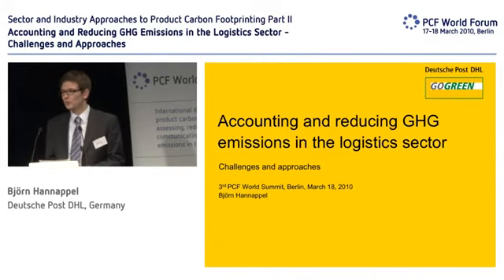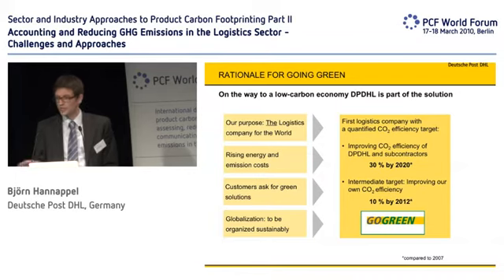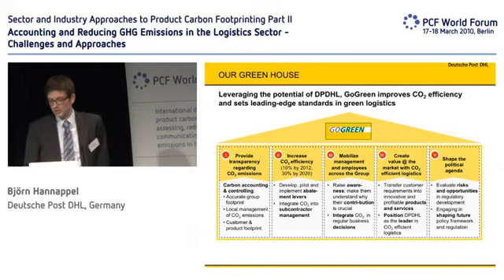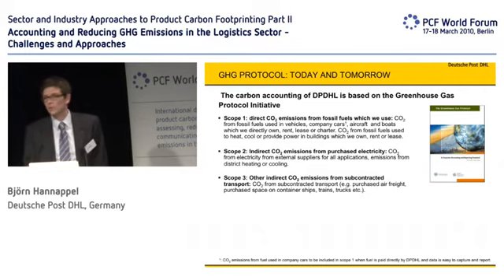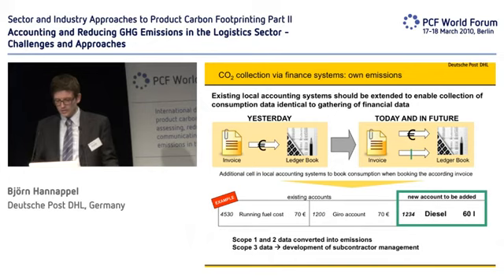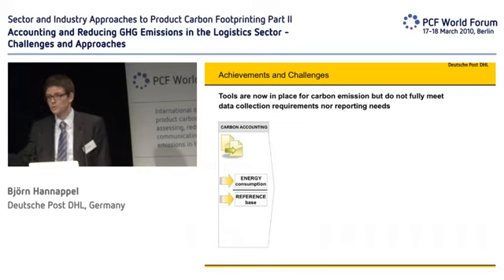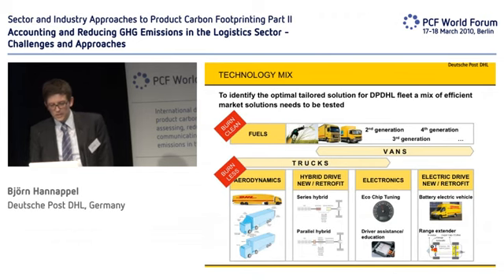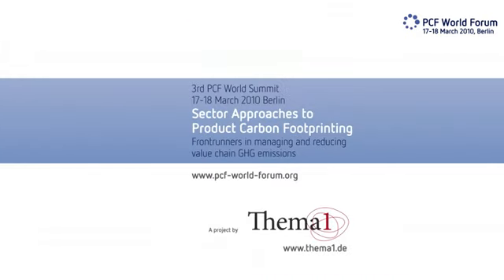BJOERN HANNAPPEL, ACCOUNTING AND REDUCING GHG EMISSIONS IN THE LOGISTICS SECTOR